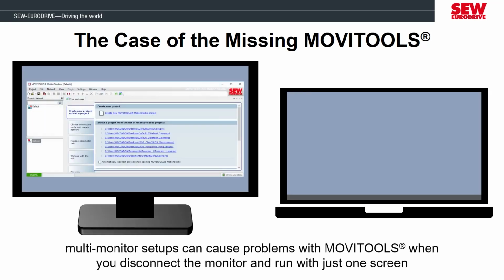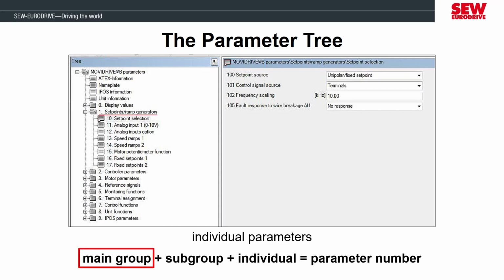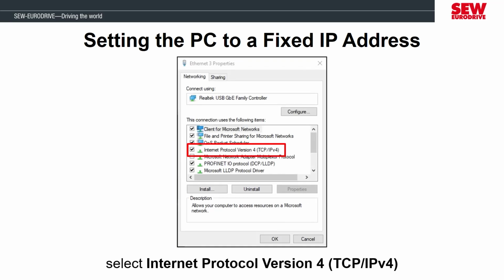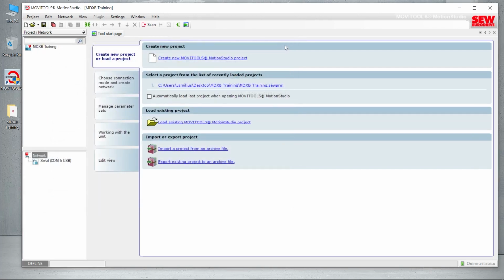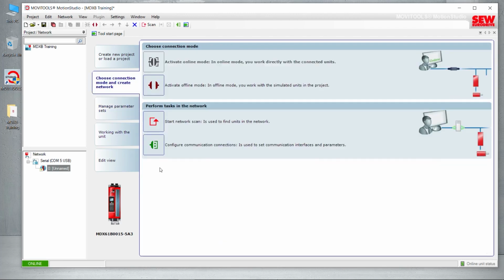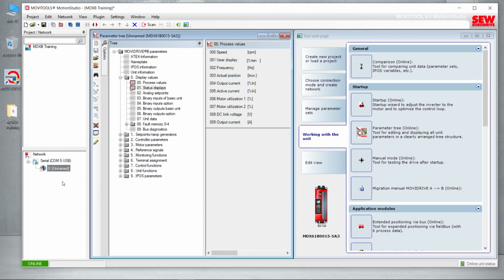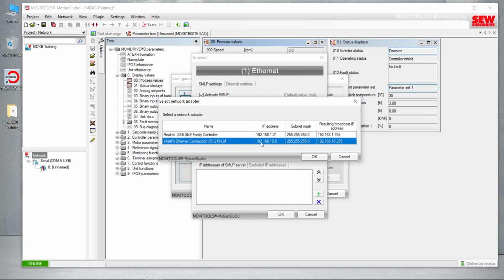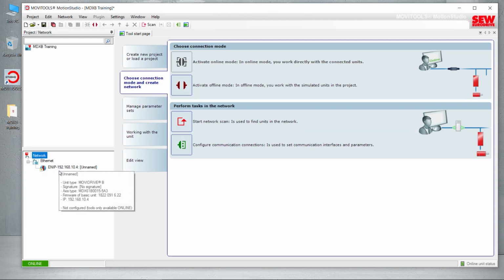MOVIDRIVE® B Training Session 6 - Lab 1 - Getting Started with MOVITOOLS® MotionStudio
In the first lab activity we discuss how to create a project, how to navigate the different menu options,  and how the parameters are identified with a numbering system. We wrap this activity by scanning into the MOVIDRIVE® B with a serial and Ethernet cable.